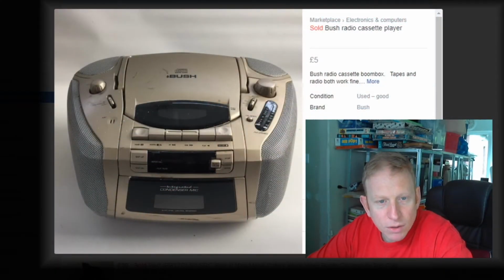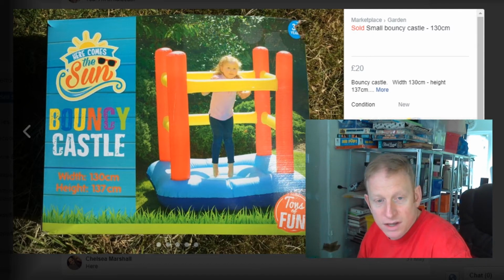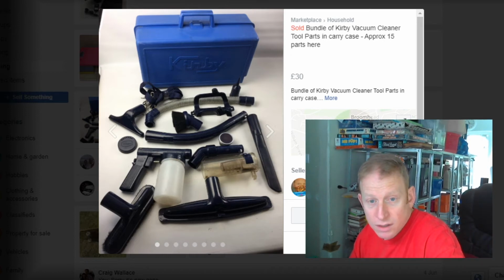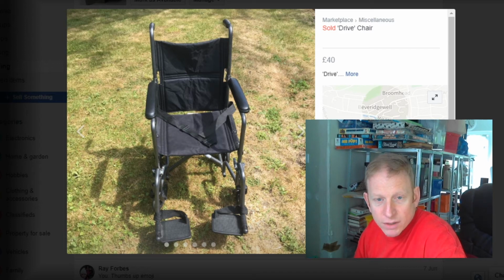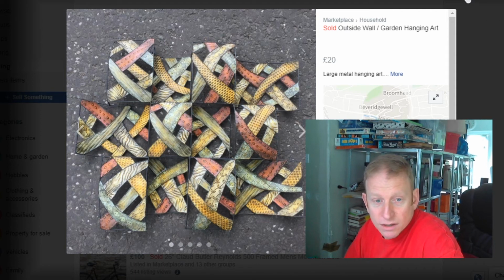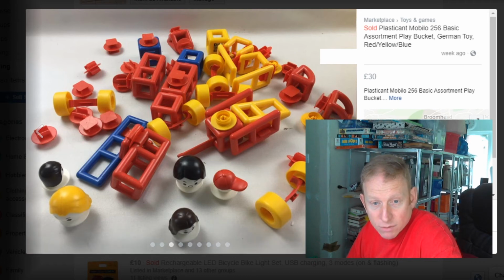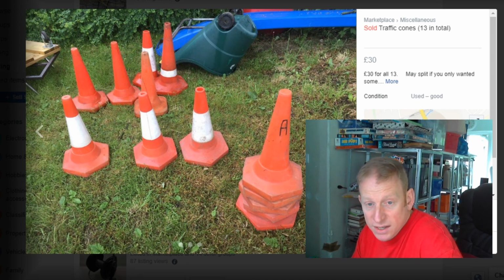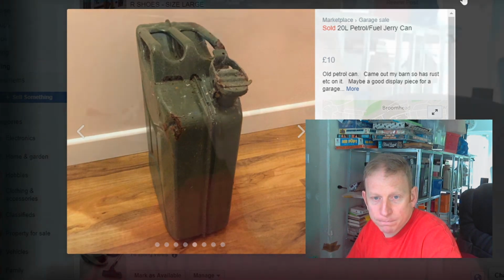Things I sold on Facebook Marketplace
I've had a great few sales on Facebook Marketplace recently!  Join me as I show you what I sold and how much for.